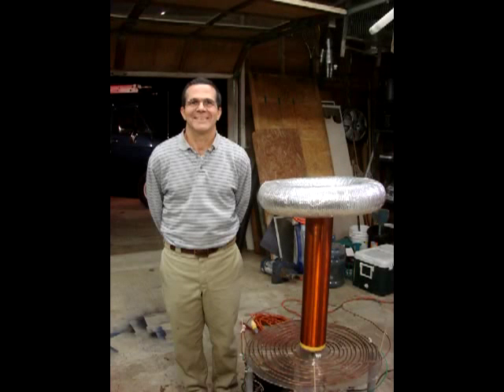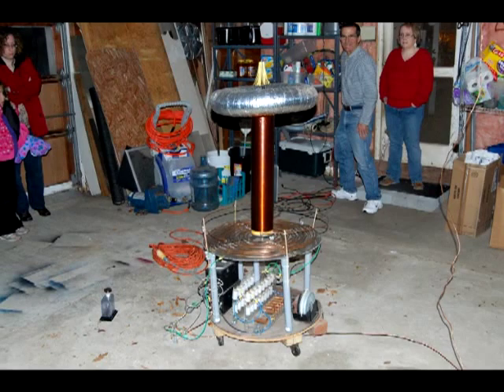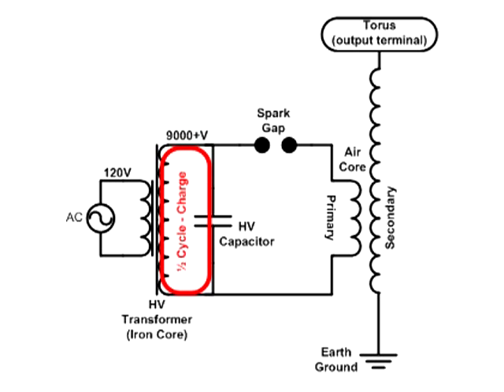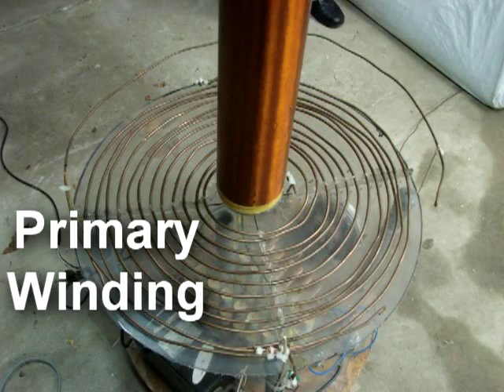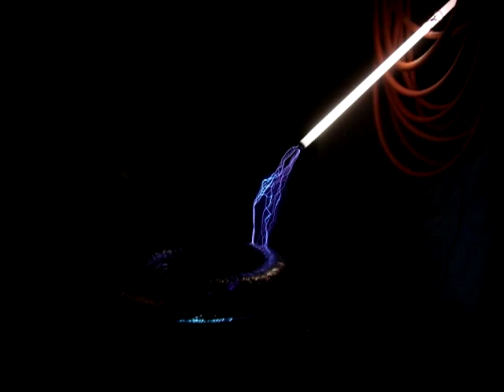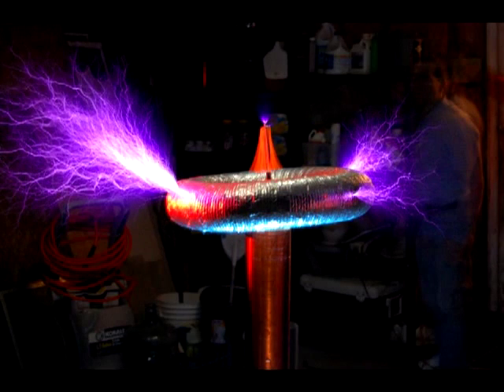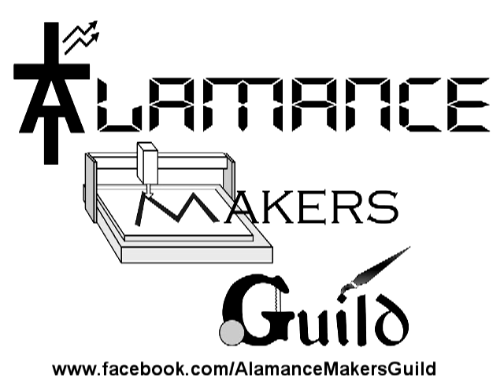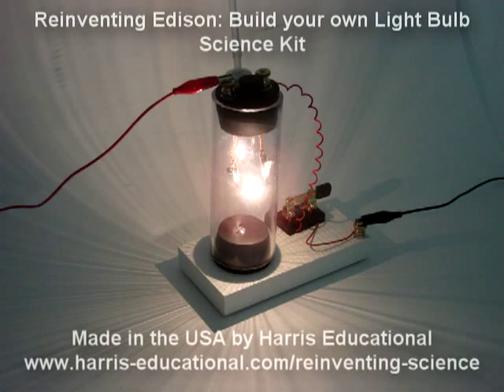Jim Branley's Tesla Coil and How it Works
Jim Branley's Home Made Tesla Coil AND How it Works
Presented by the Alamance Makers Guild
Prior to joining the AMG Jim Branley of Elon NC made this Tesla Coil with his son in his garage.  Inspired by the movie "The Prestige" Jim learned more about Tesla and his Inventions and built this 4-foot tall coil and is now sharing it and his knowledge with others.